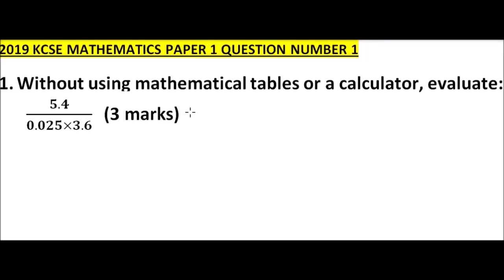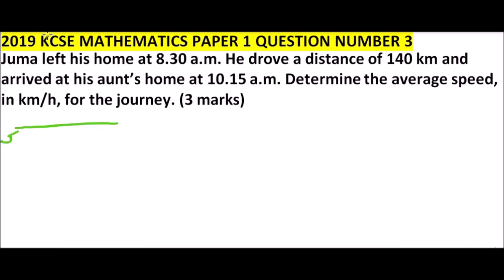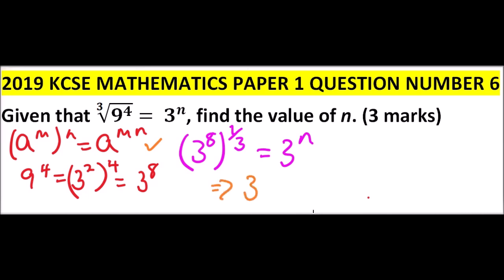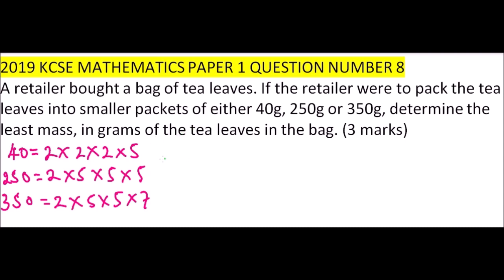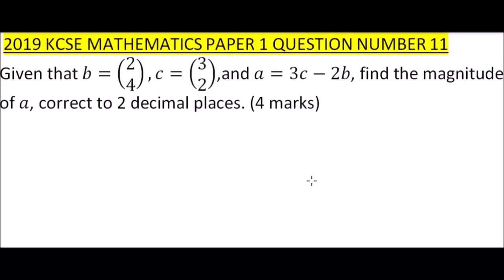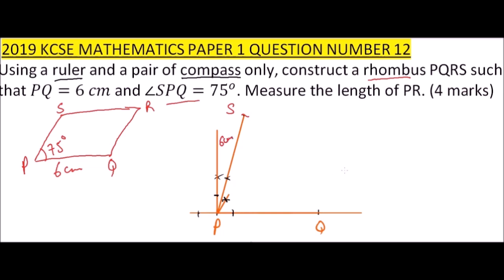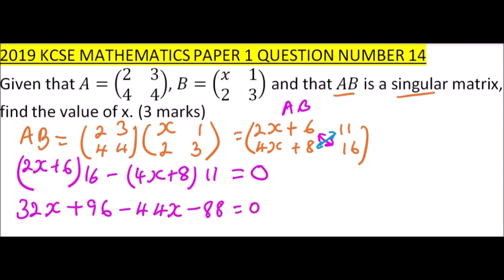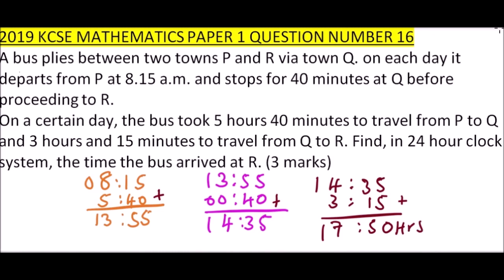2019 KCSE MATHEMATICS PAPER 1 SECTION 1